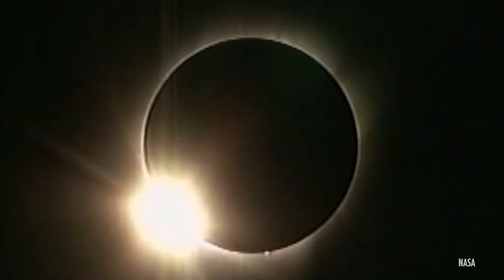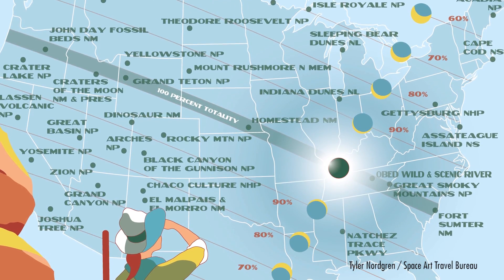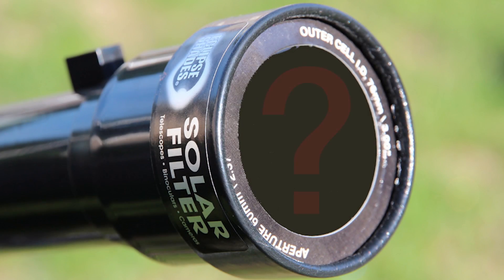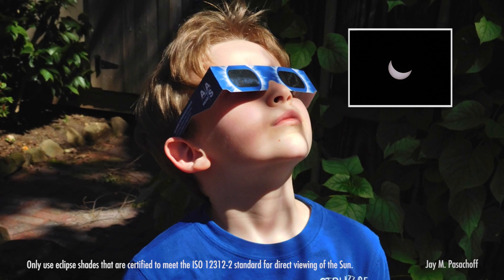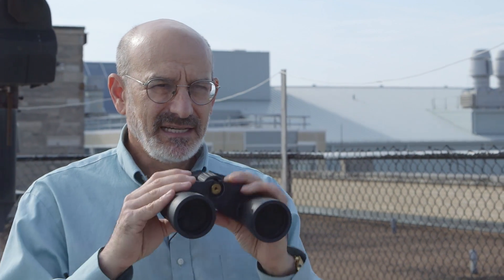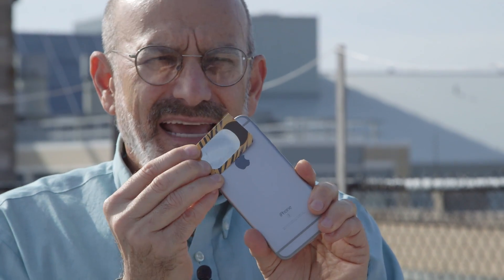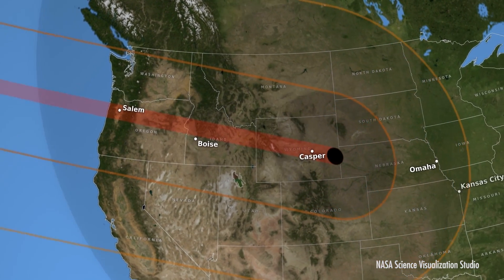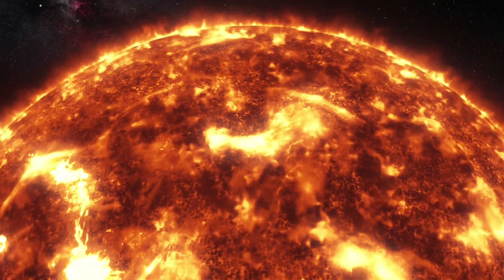How to Safely Watch a Solar Eclipse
It's safe to look directly at Sun when its bright face is totally eclipsed by the Moon, but at all other times you must follow the safety advice provided here. Produced on behalf of the American Astronomical Society (AAS) Solar Eclipse Task Force by the American Institute of Physics. Running time 4 min 27 sec.